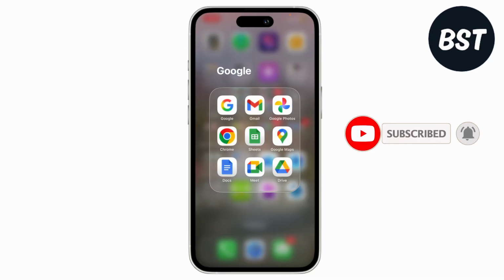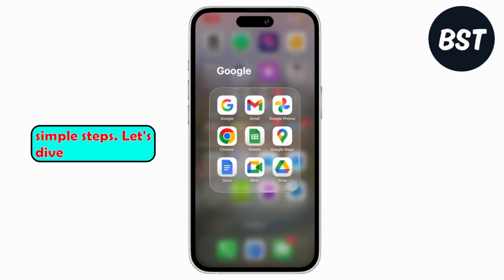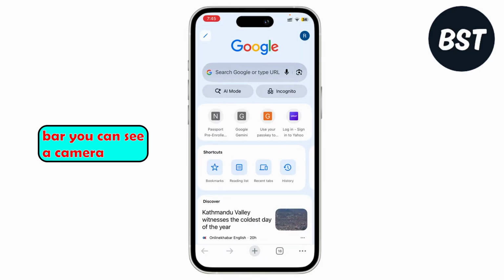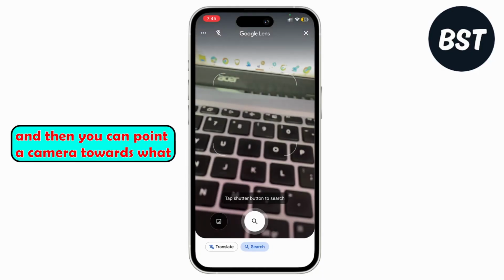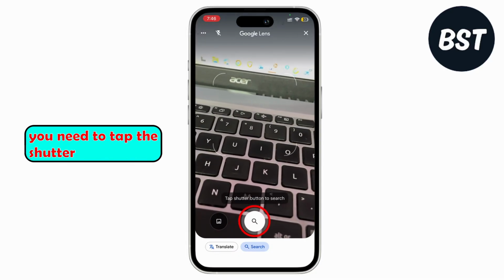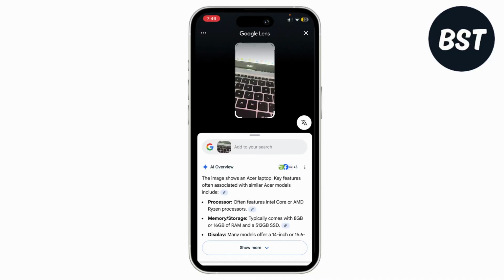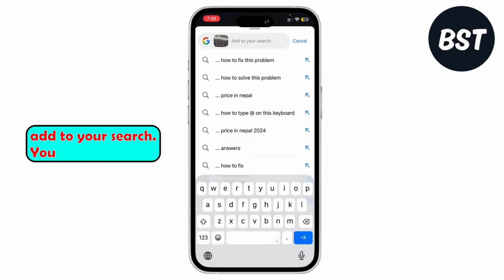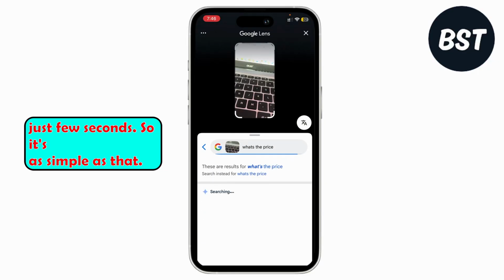How To Search An Image On Google ?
Hello Guys,

Welcome to our complete step-by-step guide on How To Search An Image On Google! If you want to find the source of an image, identify objects, people, or places in a photo, or check where an image appears online, this video is for you. We’ll show you how to search an image on Google using Google Images, reverse image search, and different methods on PC, laptop, and mobile devices. Whether you’re trying to find similar images, verify an image, or search by photo instead of text, these tips will help you get accurate results quickly and easily.

In this video, we will show:
How to do reverse image search on Google
How to search by image on Google
How to upload an image to Google search
How to find image source using Google